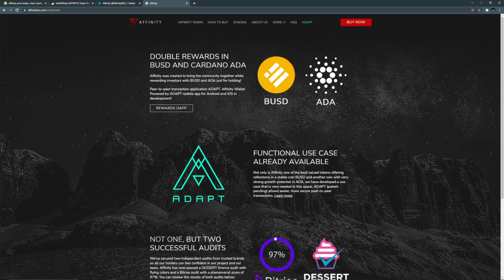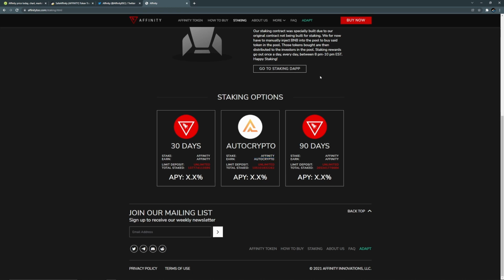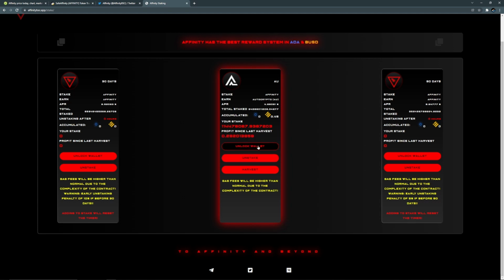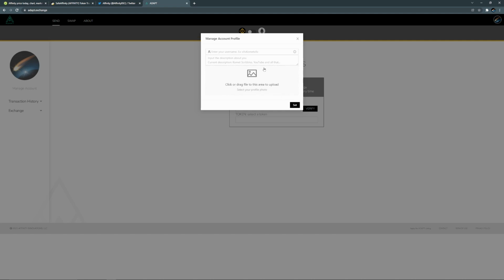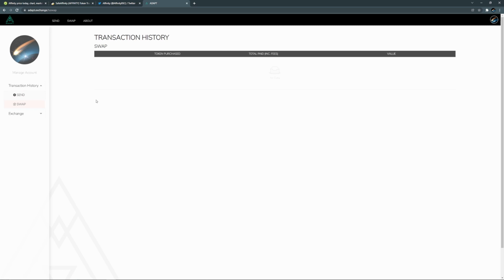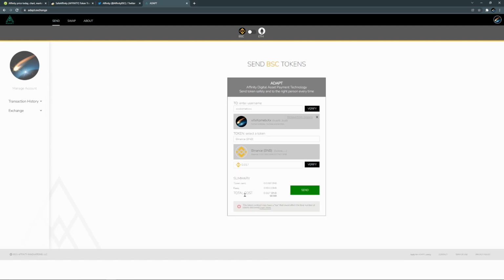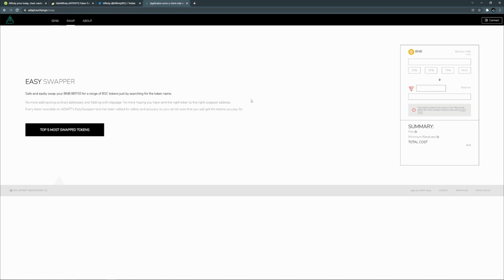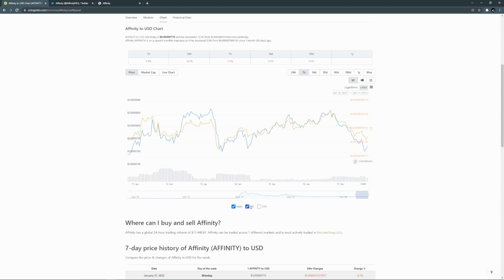Affinity Token Crypto: Adapt Update 1.69, Staking and Cryptopia!!!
A reminder that I am not a financial advisor and my opinions are mine, and mine alone. Please do your own research before making any investments!

Cryptopia Event January 19th and 20th 2022
Cryptopia.slc.xyz  (Tickets)

Due to ADAPT swapper being down, here is the swapper address : Here’s some other options man!

Ok so just another recap on the easiest ways to buy affinity:

1) simply send binance smart chain directly from  your wallet to the swapper address

🔹️Swapper address🔹️
0x8328AFdE65E09934F41375a0c0d7a43E87ACf2C0